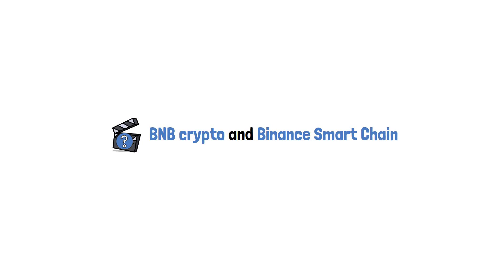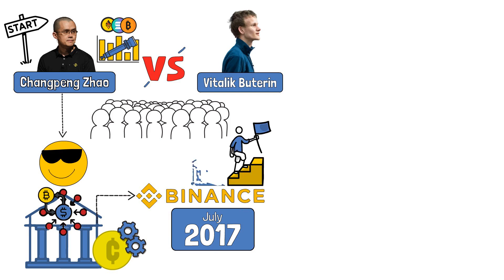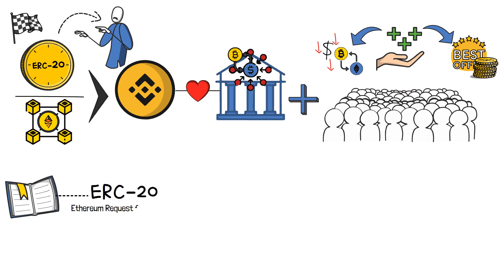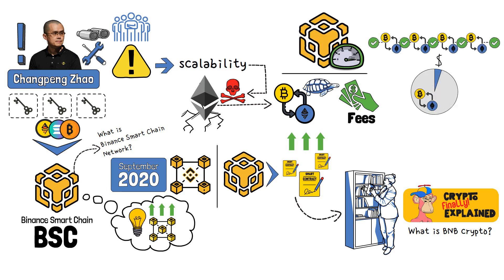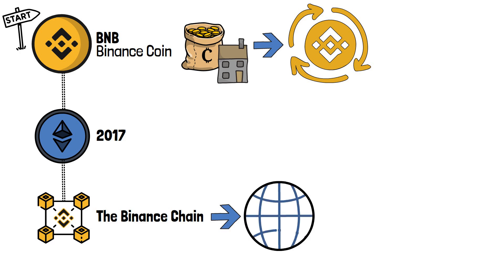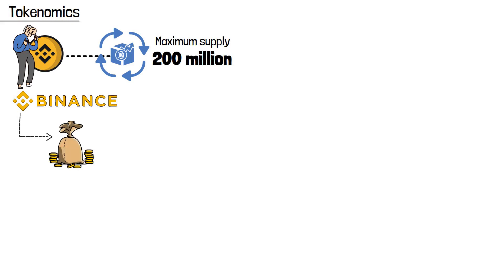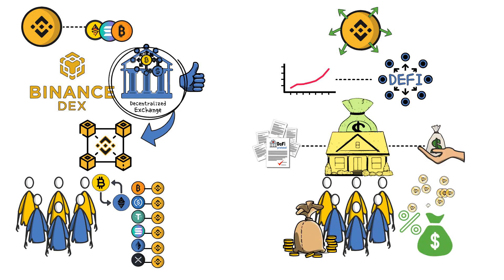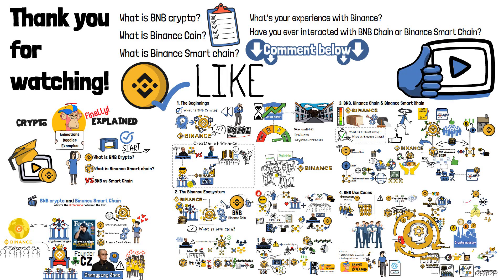What is BNB? The Truth Behind Binance Smart Chain (Animated)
What is BNB crypto? What is Binance Smart Chain?

When it comes to crypto exchanges, Binance is a name that reigns over almost any list. The company’s founder, Changpeng Zhao, who goes by CZ, is someone that not only crypto people are aware of and listen to. But it’s not only a crypto exchange. Beneath the facade, an intricate and complex ecosystem buzzes.

Do you have any experience with Binance? Have you interacted with any of their chains? Or maybe you hold BNB Coin? Do you still have any questions about Binance and its ecosystem? It’s always evolving, therefore it’s best to catch up before things become really complicated.

Video Time Table:

0:00 Introduction to What is BNB?
1:16 The Beginning of BNB
2:27 Binance Ecosystem
5:44 BNB, Binance Chain & Binance Smart Chain
7:22 BNB Use Cases
10:26 Wrap-up: What is BNB?